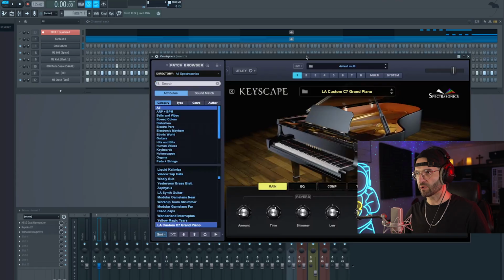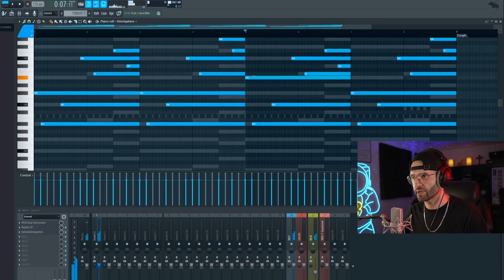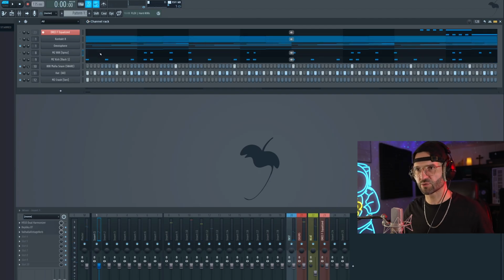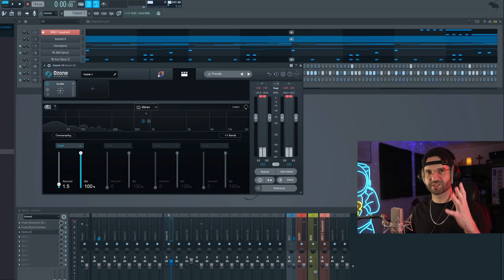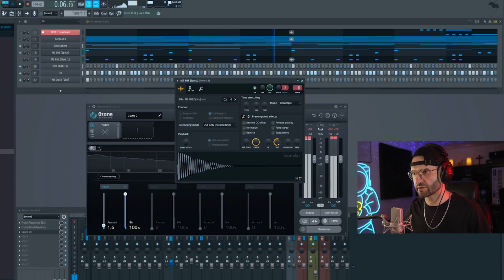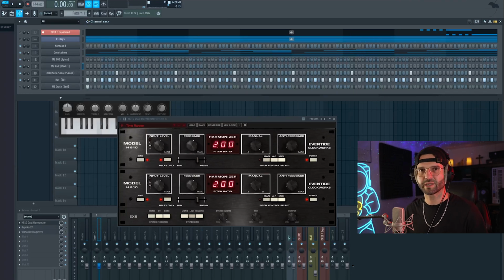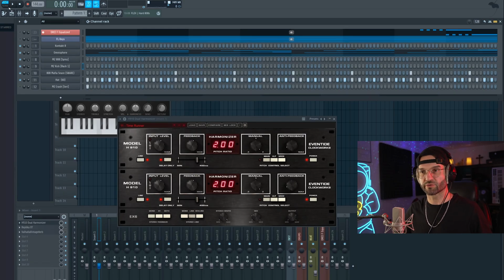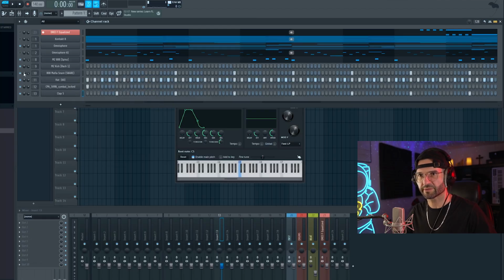Making 3 Beats With My Viral TikTok Formula (FL Studio)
We’re back with another beat cookup. in this one i’m making 3 viral tiktok beats from scratch and showing you what progressions work. if you’re a producer trying to figure out how to make beats go viral, this is for you.

These are the same type of beats i post every day — dark trap beats, melodic beats, freestyle type beats — and they’ve helped me build over 100k followers on tiktok just by posting beats and i want to help you do the same.

i’ll break down the beat making process step by step in fl studio, from melodies to drums to arrangement. this is a full beat tutorial but also a casual cookup so you can see how i actually create ideas that rappers want to use.

0:00 1 - Melodic Beat
7:00 2 - Hard Beat
11:20 3 - Trap Beat